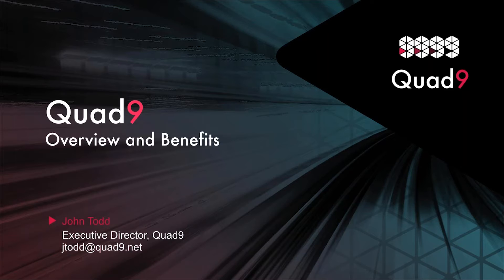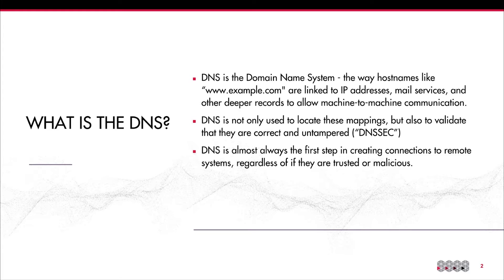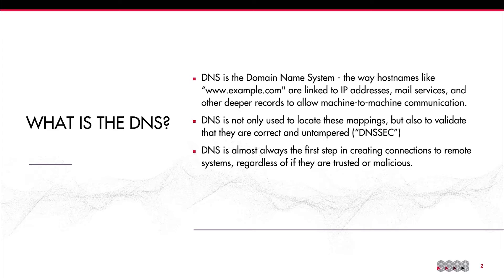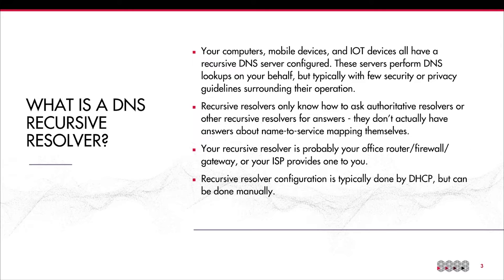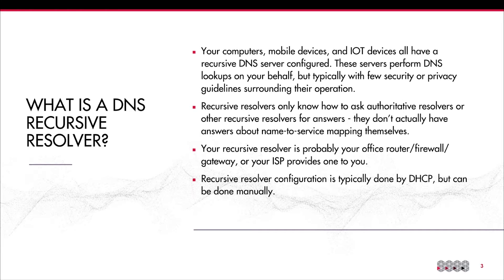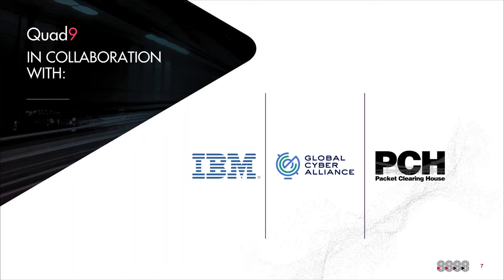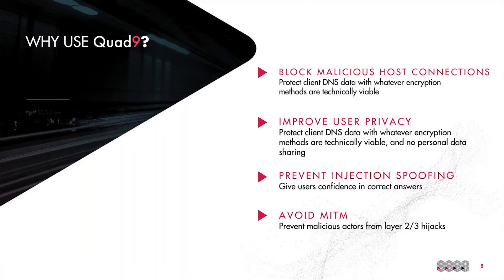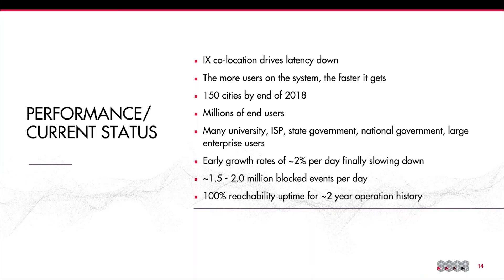Introduction to Quad9 DNS Service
Our Executive Director, John Todd, gives an overview of the Quad9 DNS Service and explains the benefits of its security and privacy features.